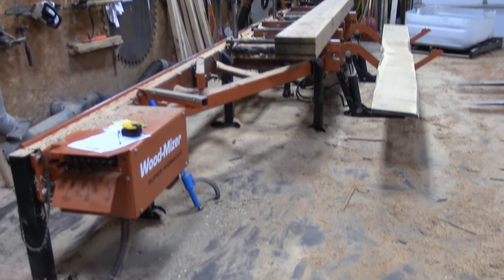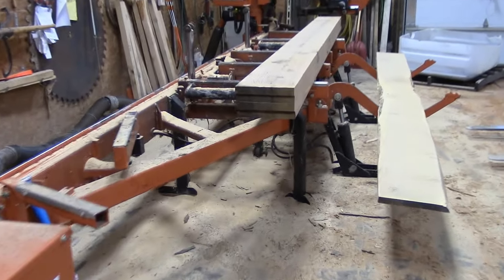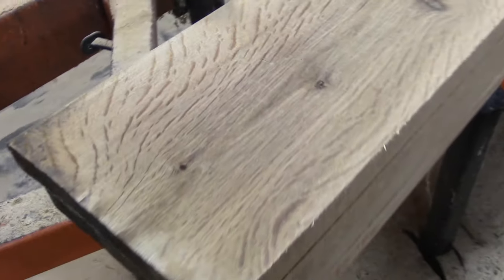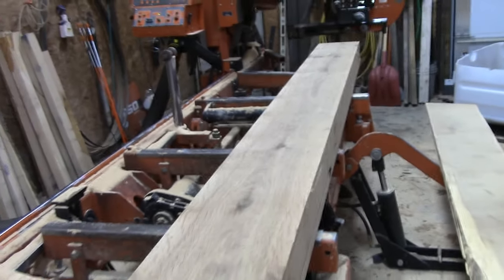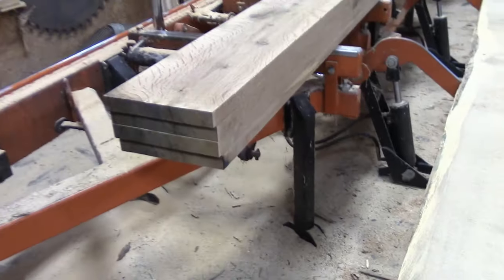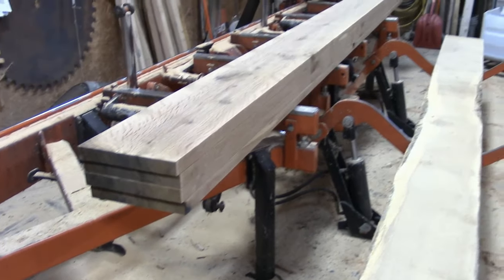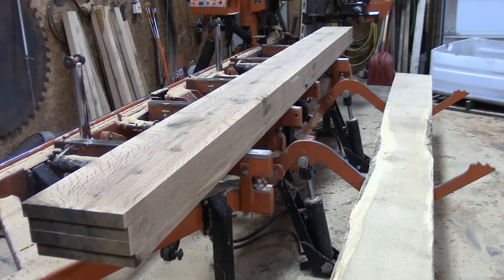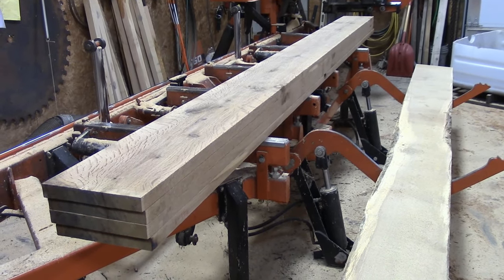VideosByAl ~ Quartersawn Trailer Planks